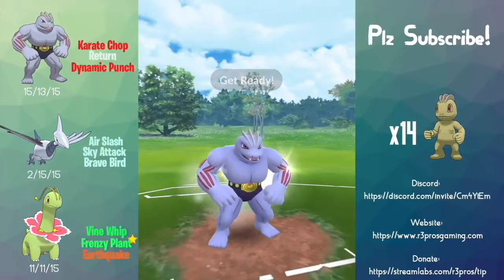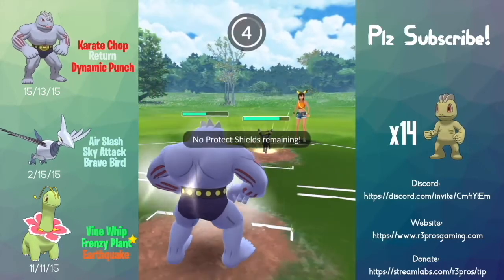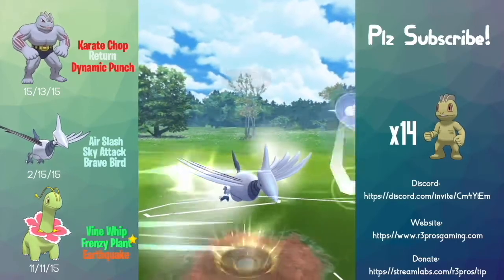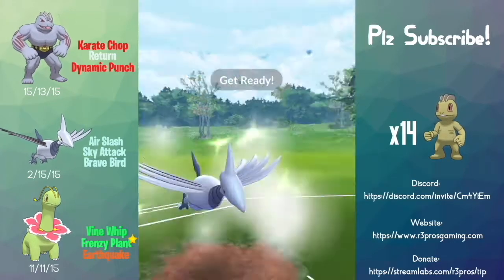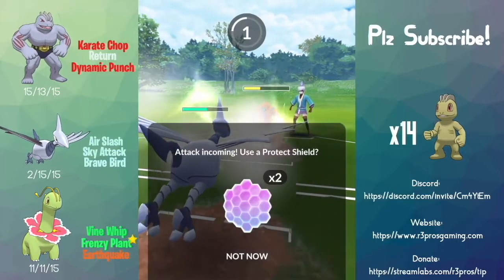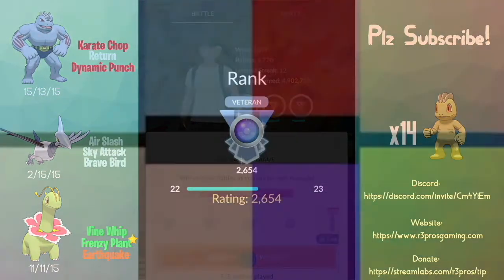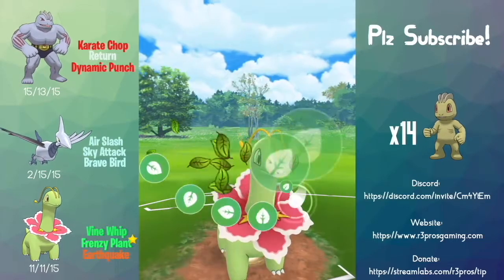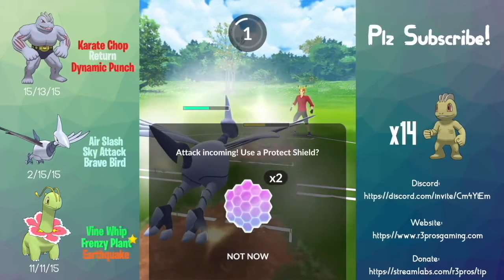Machoke with *NEW* Karate 🥋 Chop *RETURNS* to the Great League!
Hi guys, welcome back into another video and in today's video, we are going to featuring Karate Chop Machoke in the Great League!

Remember, in the second half of season six, Karate Chop got a buff where now, it's more energy per turn! I don't know how much energy per turn it was before, but now, the damage and energy is the same as Powder Snow which is a very good move! We are also going to be running Return on Machoke which is going to be doing heavy damage to many things in this video like a Venusuar, Azumarill, and Swampert! Alongside it, we are going to be running Skarmory and Meganium!

Have FUN! :)

Our new website is up and running! Feel free to take a look!